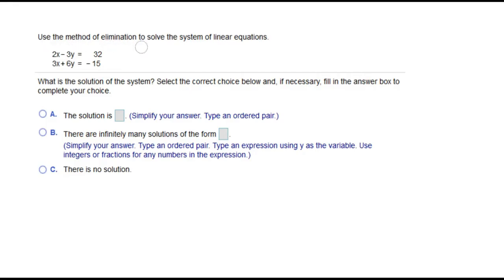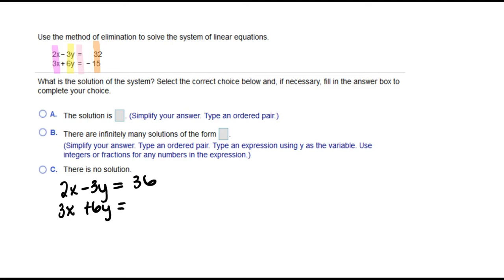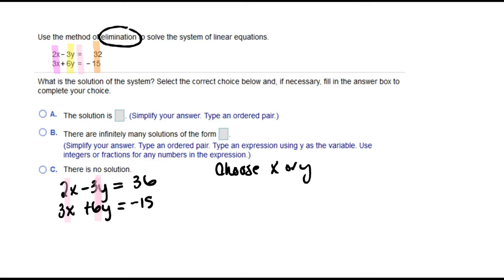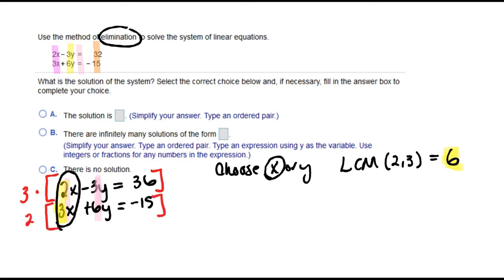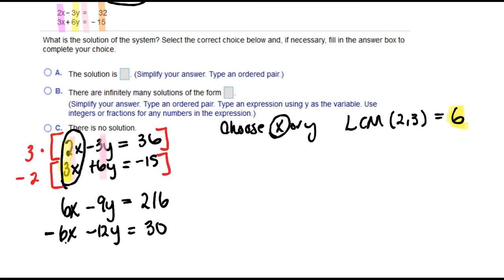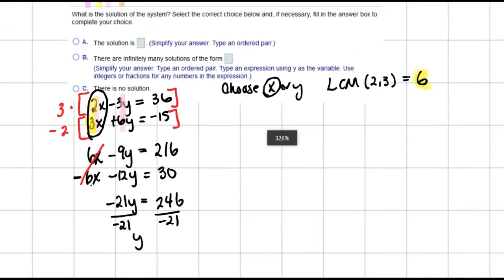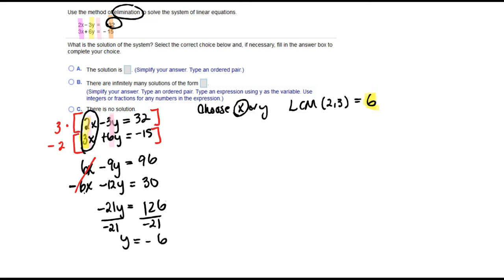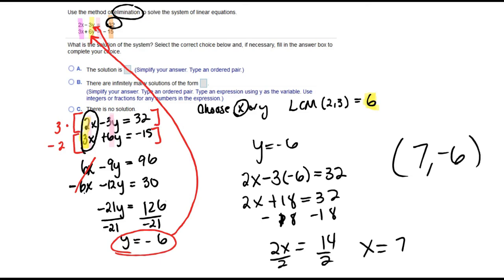Solve a System of Linear Equations Using Elimination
Solve a system of linear equations in two variables.  You can solve the system using substitution or elimination.  The directions specifically ask to use elimination on this example.

7.1 Systems of Linear Equations in Two Variables: Practice Problems and Solutions

8.1 Systems of Linear Equations: Substitution and Elimination: Practice Problems and Solutions